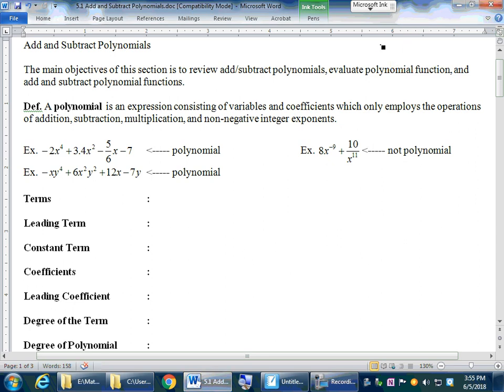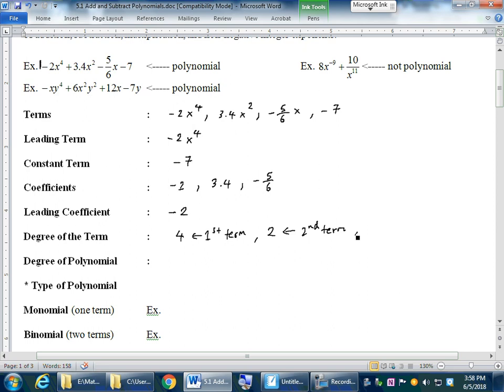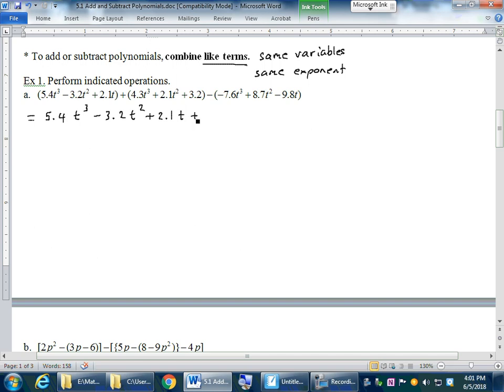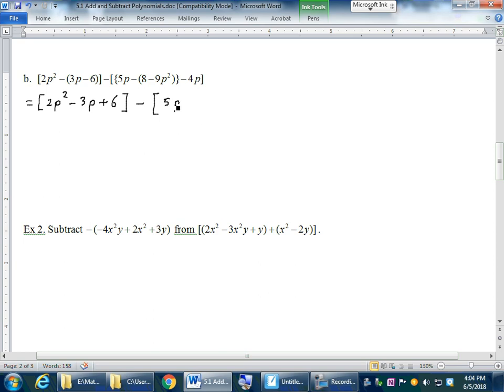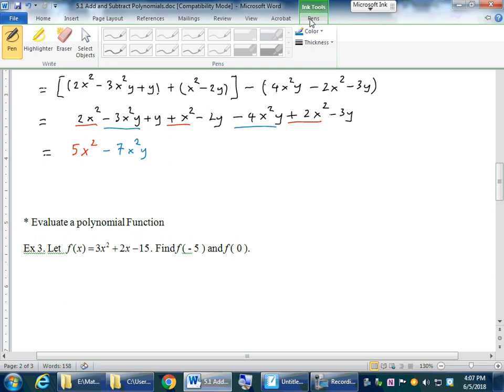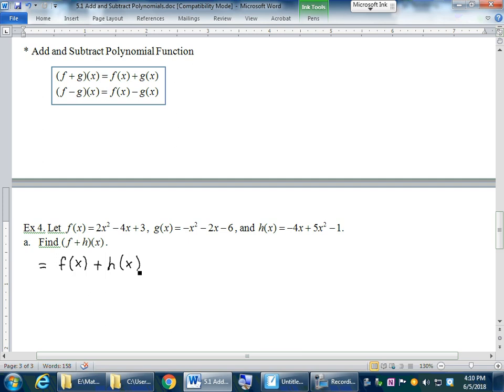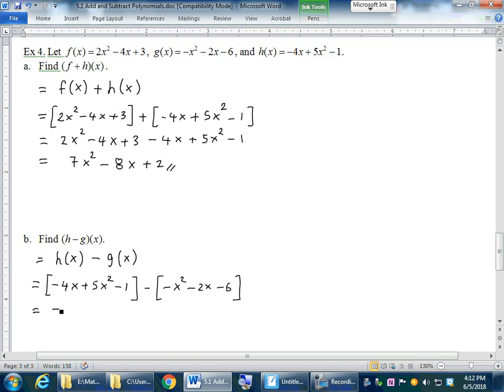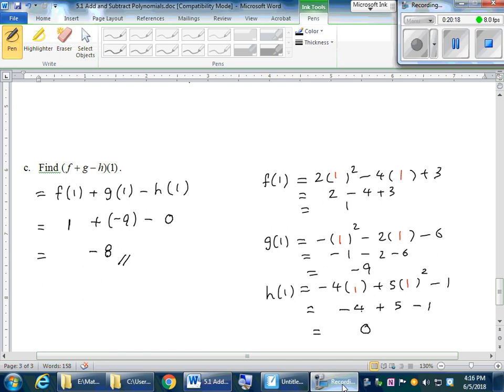5 1 Add and Subtract Polynomials